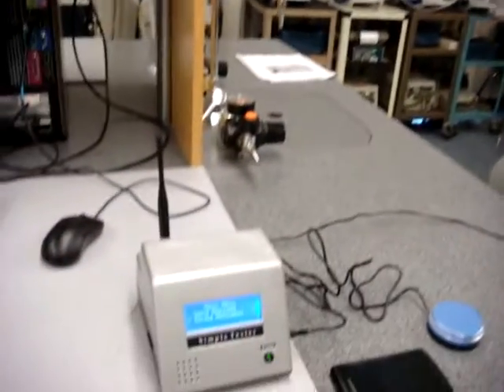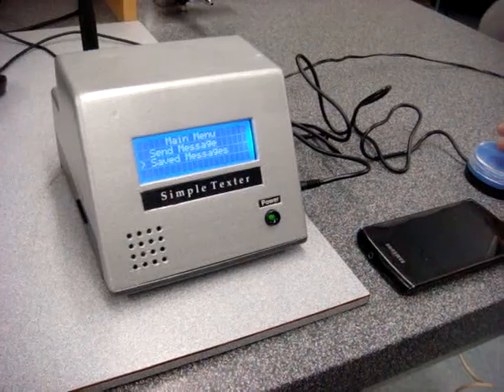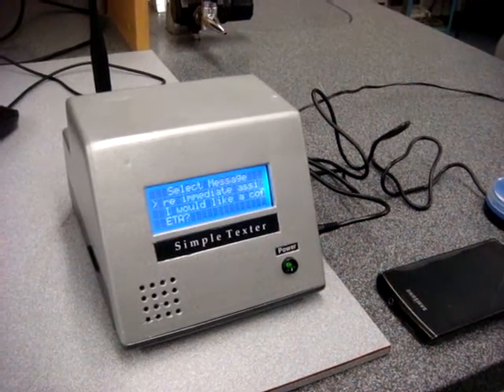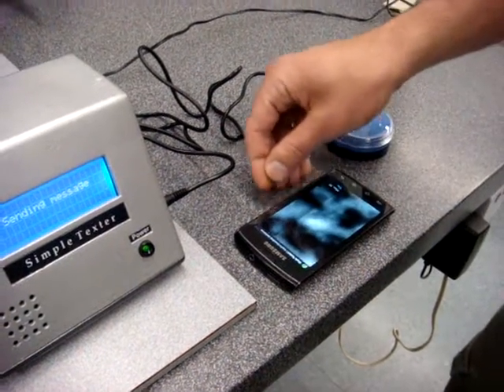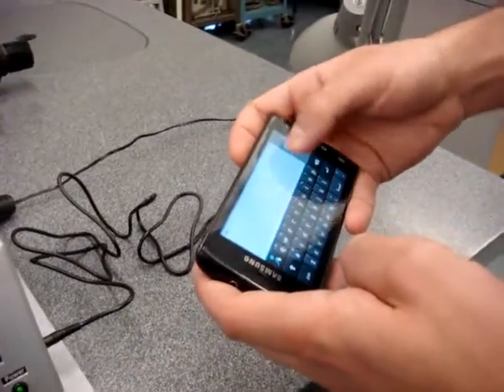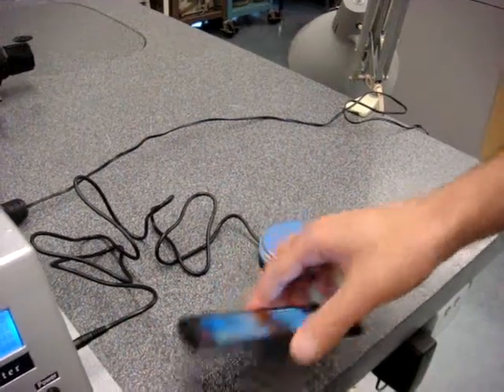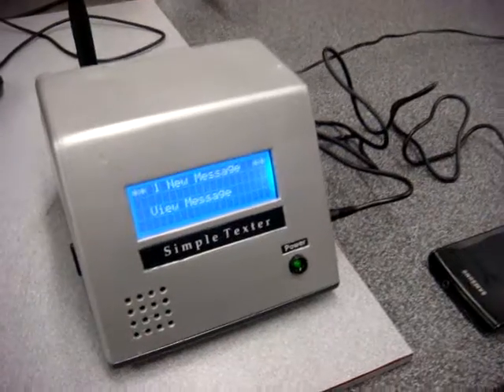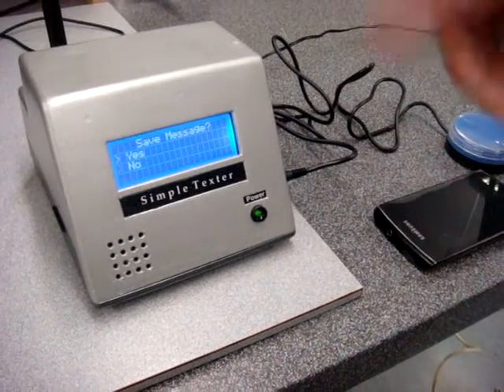BMET4402_2012_P02_SimpleTexter.MPG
Simple Texter: A communication device for people with a disability to send and receive text messages.